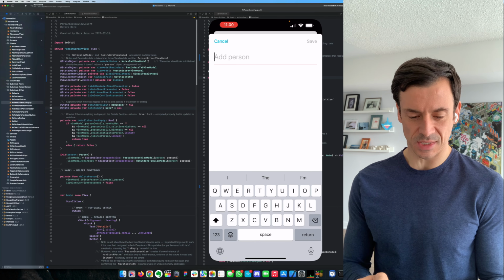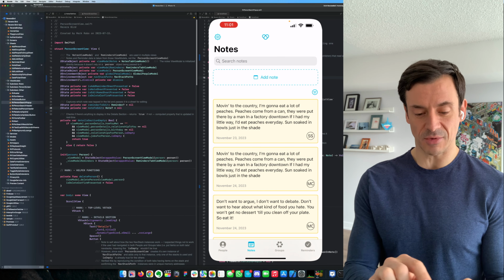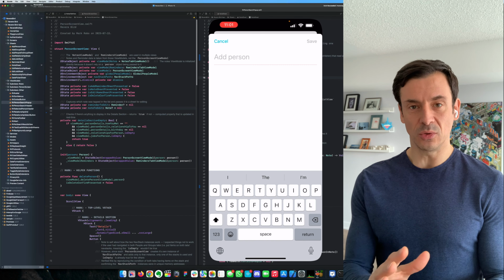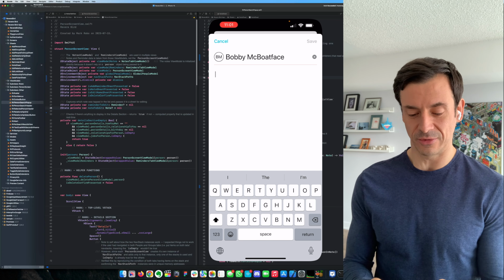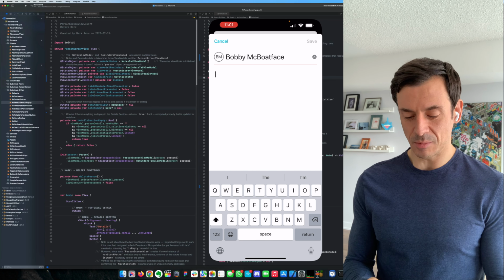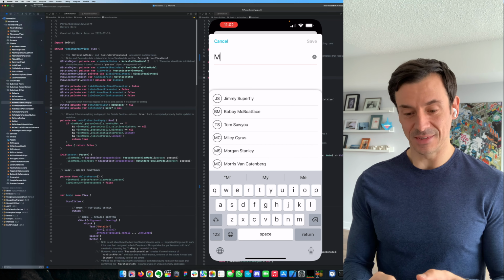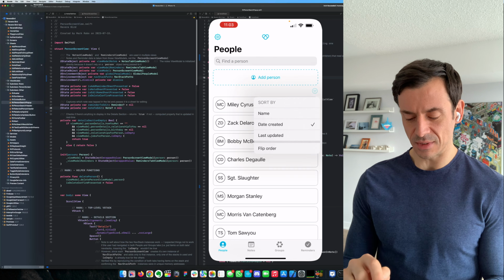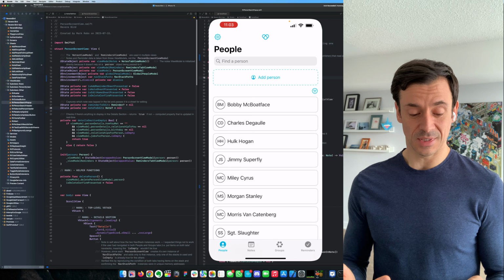600hr update learning iOS — my apologies developers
Apparently the guideline for becoming fluent in a new spoken language is 600 hours. I don't know if I'm fluent in iOS but definitely decent.